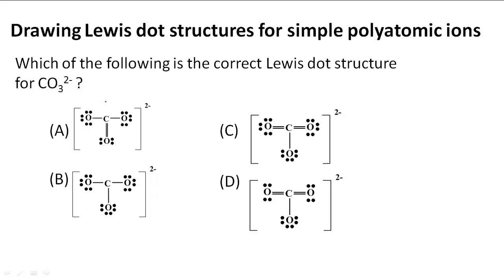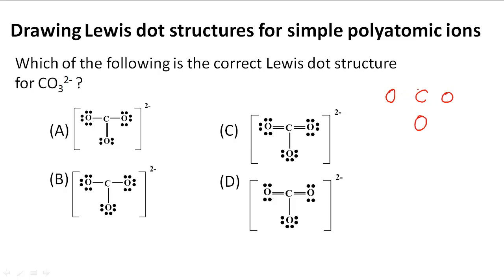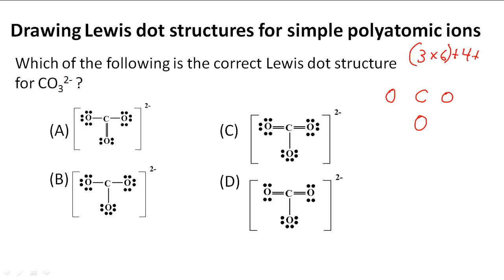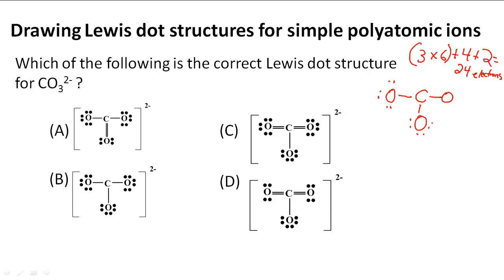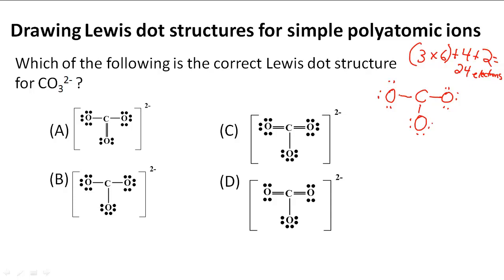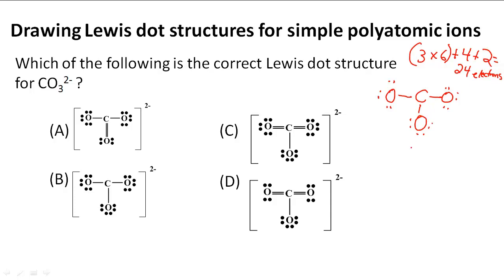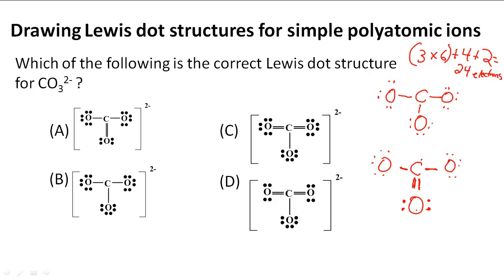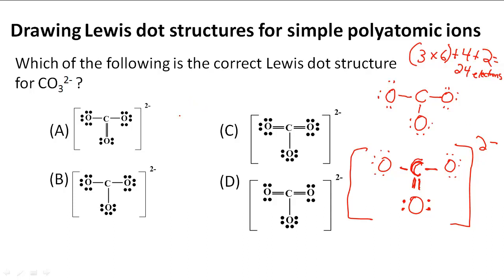Drawing Lewis dot structures for simple polyatomic ions